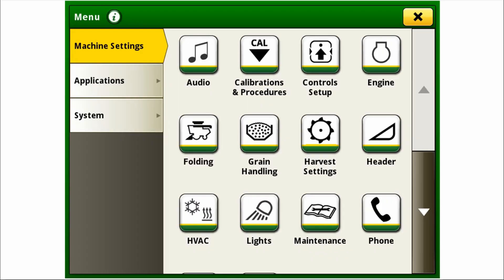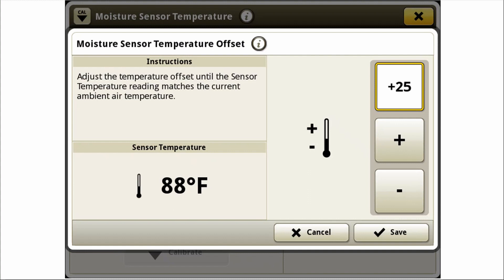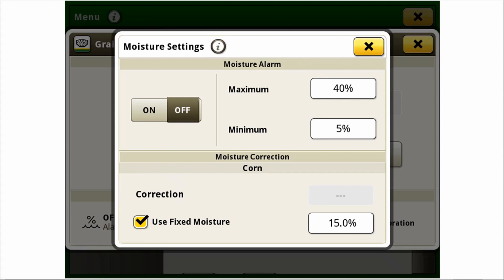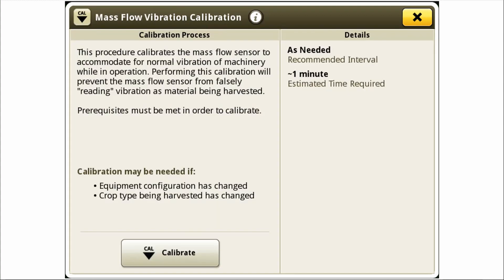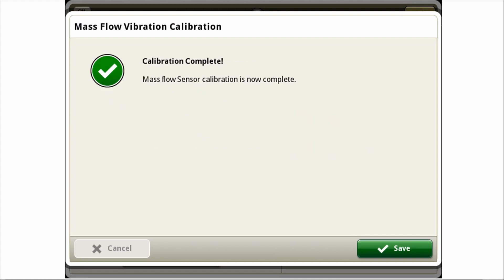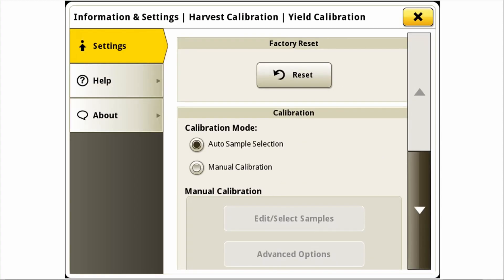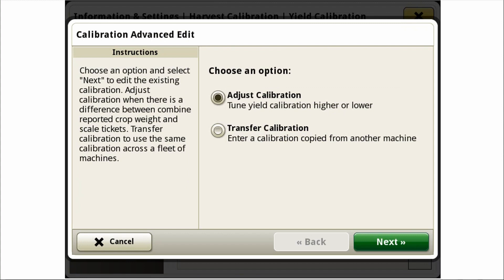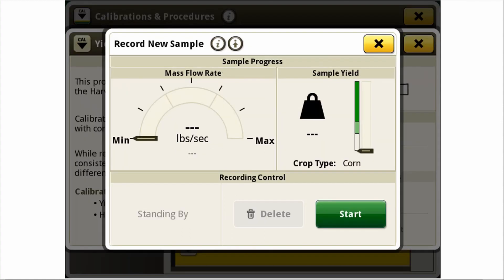S700 Combine Mointor Set Up and Calibrations - Yield and Moisture Calibrations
S700 Combine Monitor Set-Up will take you through an in depth look at a variety of calculations and adjustments that can be made to your S700 series combines to set you up for an efficient harvest.  If you have any questions regarding the content covered in these videos please send them to and we'll answer them in our Q&A session on Friday 8/21!